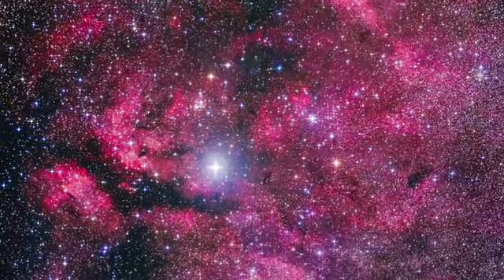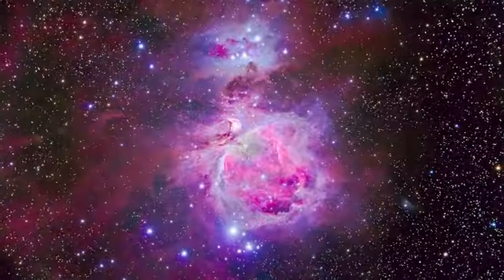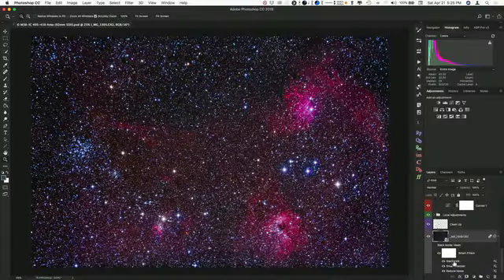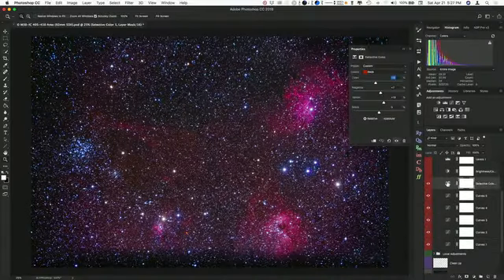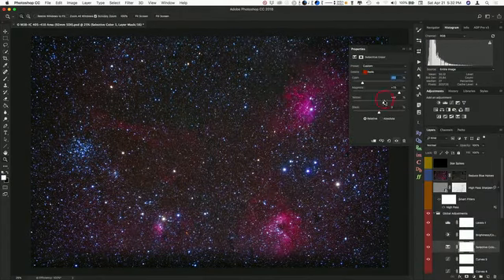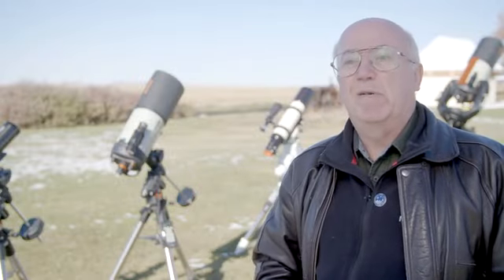Deep-sky images with your DSLR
After the success of our Nightscapes and Time-Lapses video course, we’re now taking you into the Deep Sky!

With our new multi-hour video course you’ll learn how to capture fabulous deep-sky images with your DSLR or mirrorless camera, starting with simple star trackers, then with guided telescopes on computerized mounts.

You’ll learn how to turn your raw camera images into beautiful publication-quality photos, with simple yet powerful processing steps.